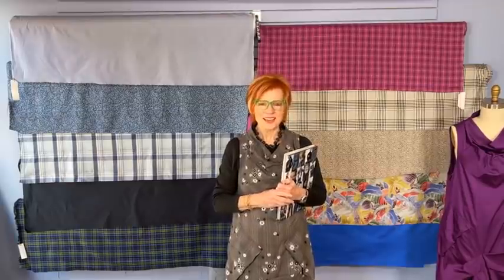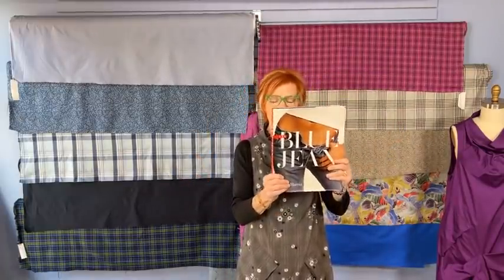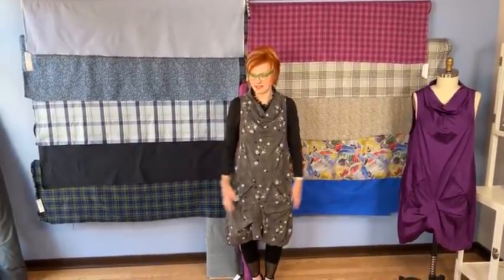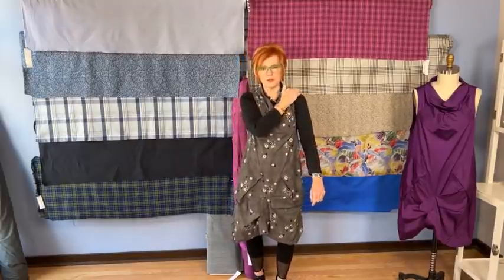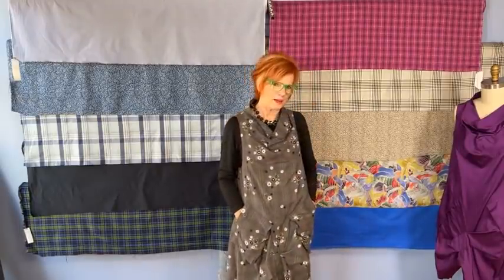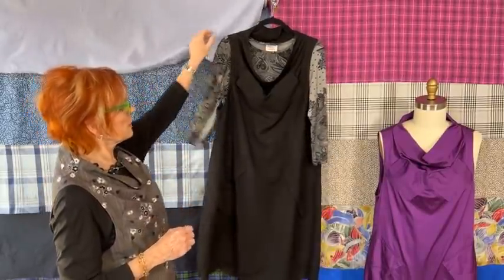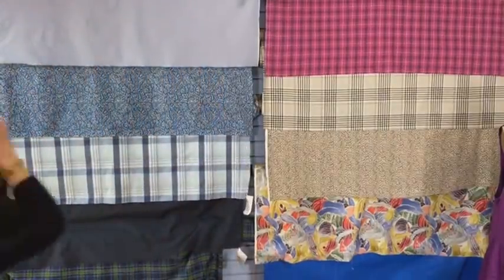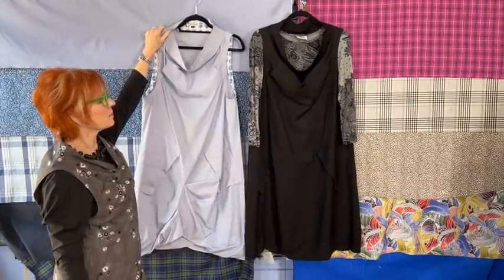Introducing the Tosca Dress and Spring St. Shirt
Shop the fabric, patterns, and tutorials featured in this video All promotions expire on 2/14/22.

This week, Linda is re-introducing the Spring St. Jacket and Tosca Dress patterns. These fan-favorite patterns have been out of print for a while, but are now available as downloads! Tune in to see fabric inspiration for these styles, as well as Linda's favorite technique for making a skinny loop.

Video Timeline:
0:00 Welcome
02:30 Tosca Dress
07:25 Spring St. Shirt
09:36 How to sew a smooth curve
11:58 Sewing a small loop
16:01 Fabric showcase
25:39 Q&A

Shop our full line of fashion fabric, sewing patterns, and sewing tutorials on our